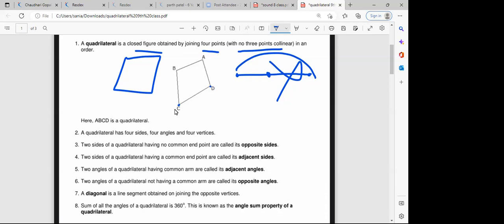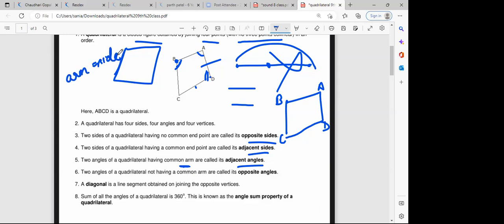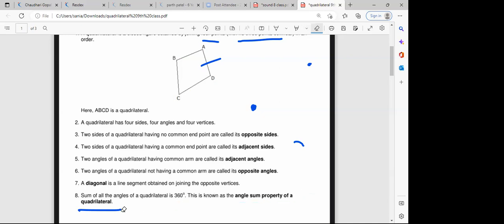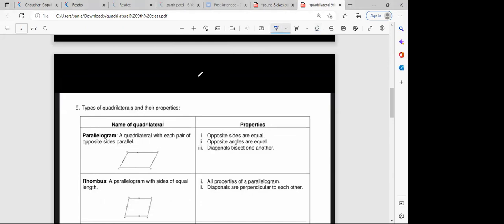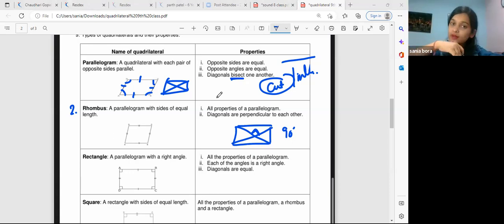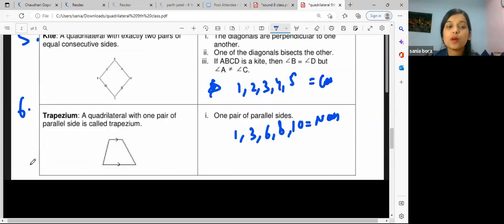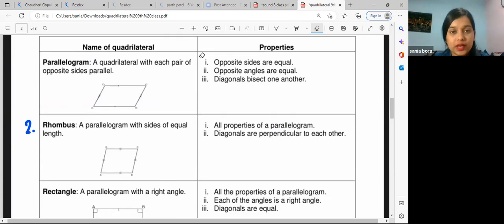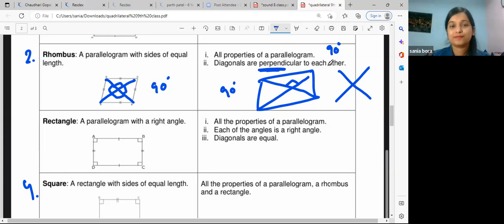Learnivio | Math Lect Shafiq 07-12-2022